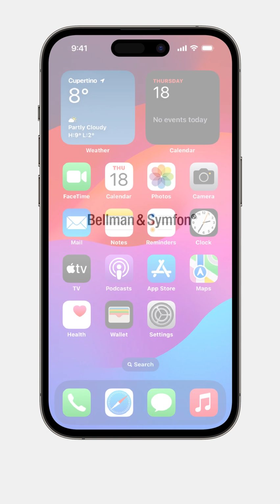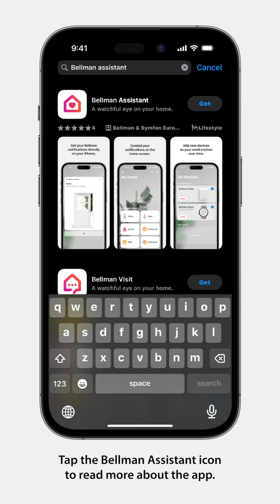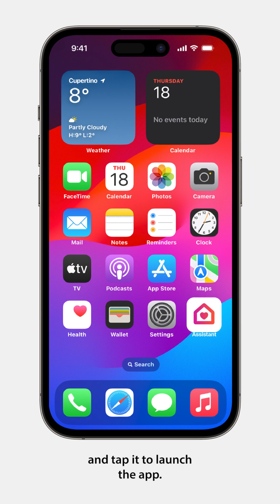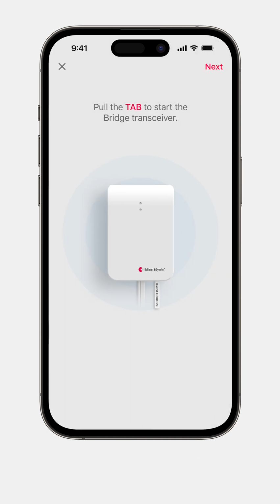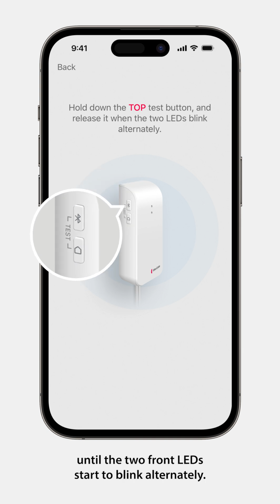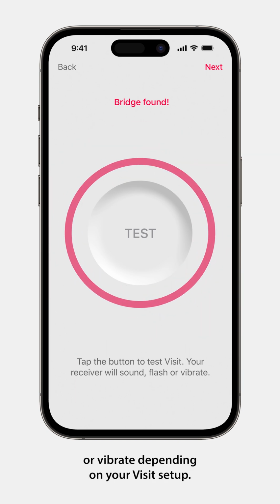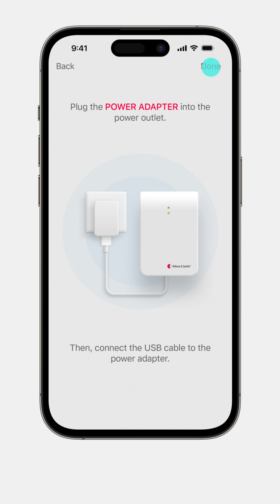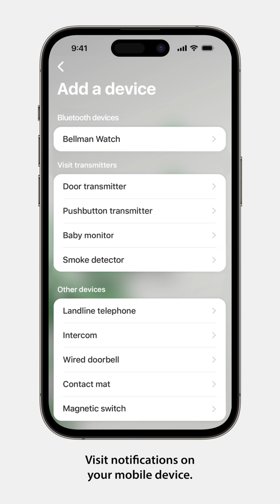Installing the Bellman Assistant App and your new Bellman Bridge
The Bellman Bridge receives alerts from Bellman Visit Transmitters and sends them to your iOS or Android device. Alerting you to Fire Alarm, Doorbell, Telephone and more.